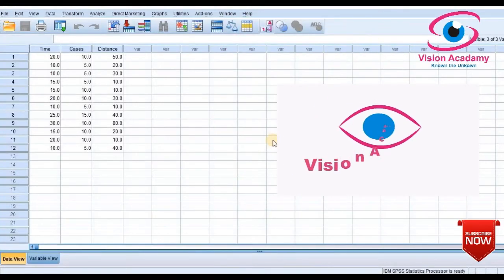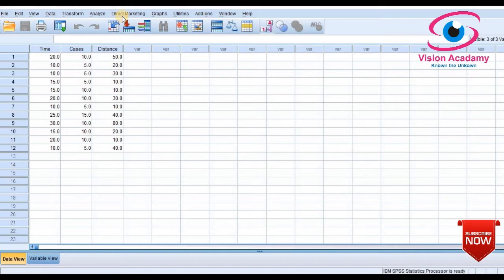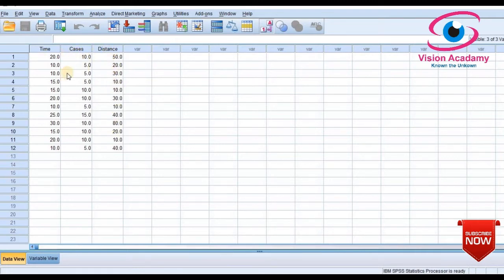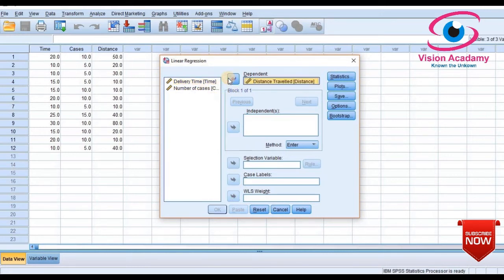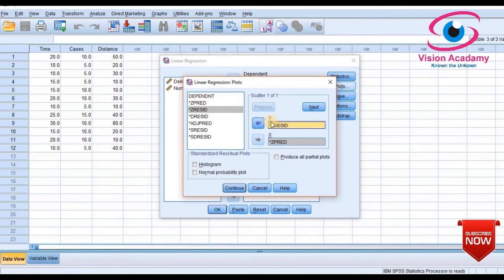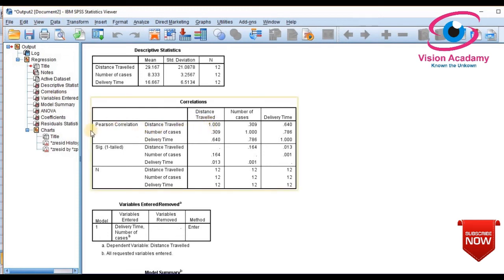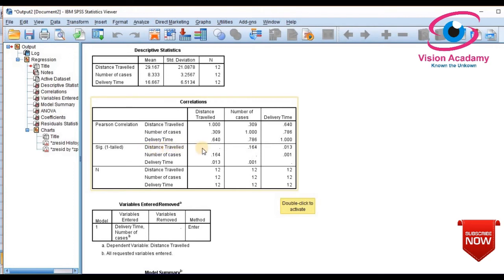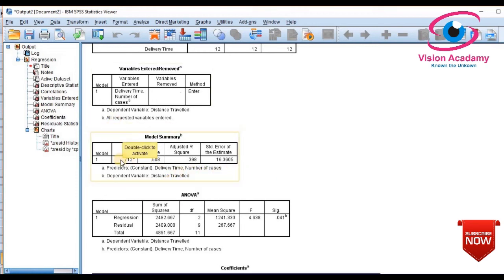Multiple Regression & Multiple Correlation in SPSS #10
In this tutorial Multiple Regression and Multiple Correlation explained in SPSS which will help to predict the situation.

Link to Financial analysis using Excel